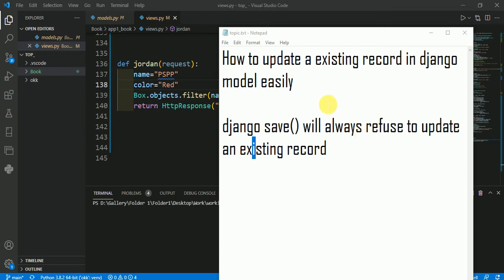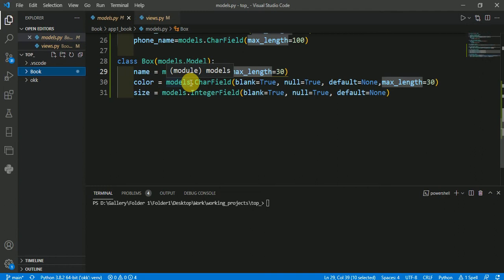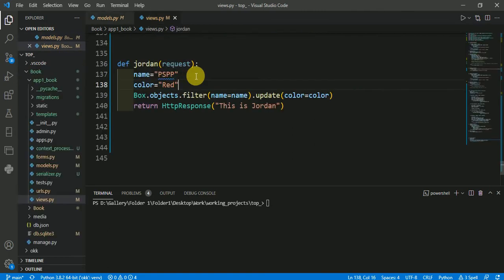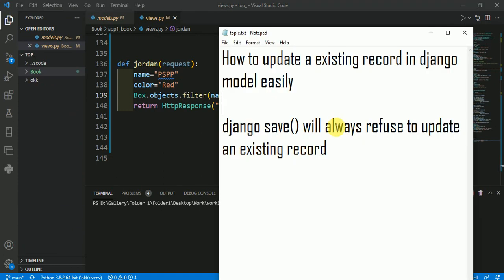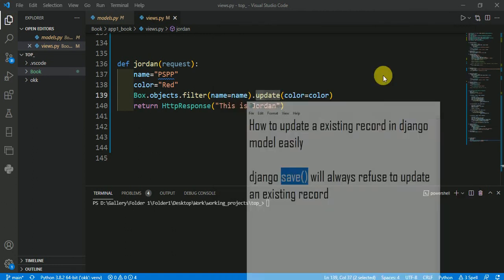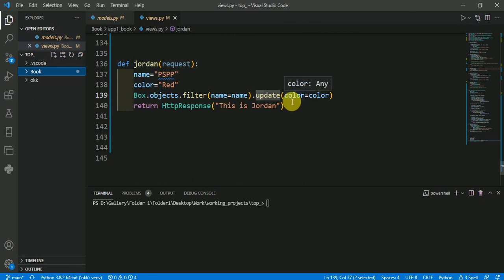How to update a existing record in Django model easily | Use of Update function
How to update a existing record in django model easily
use of update() function in django
django save() will always refuse to update an existing record